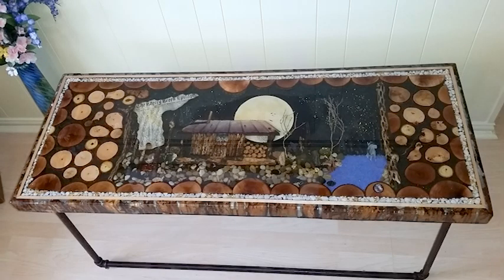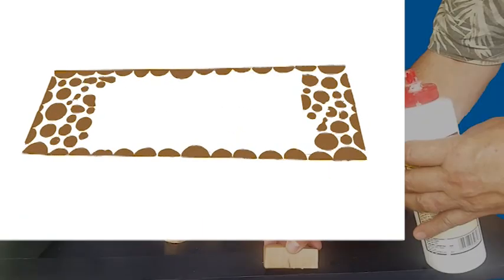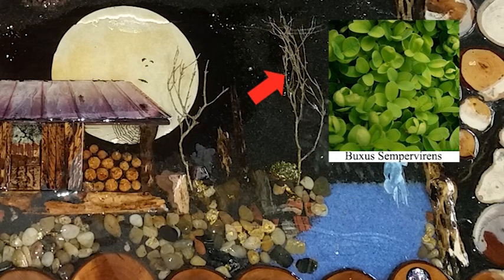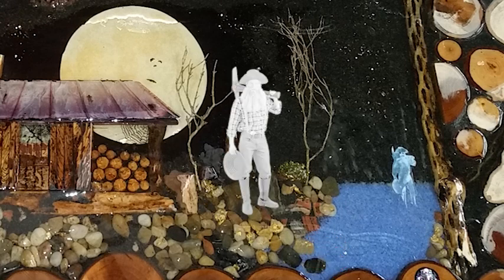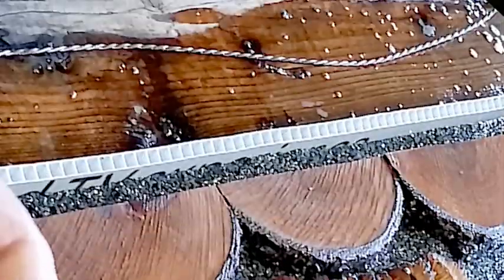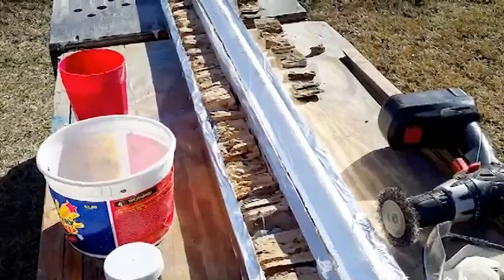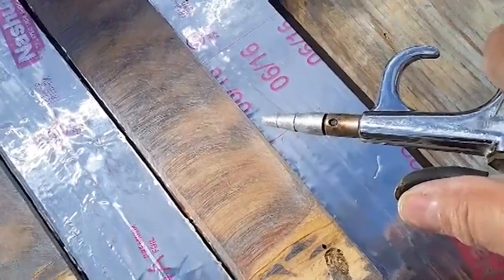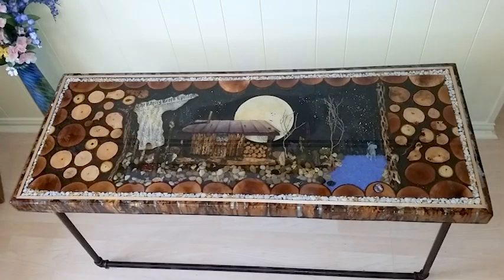Return for Gold (DIY description)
This is a very unusual/beautiful foyer table design in that it incorporates very deep (layered) epoxy resin with many artsy components. It is an ornament, period-piece, entry-way or foyer table with lots of personality. Bids on this piece min $3K.